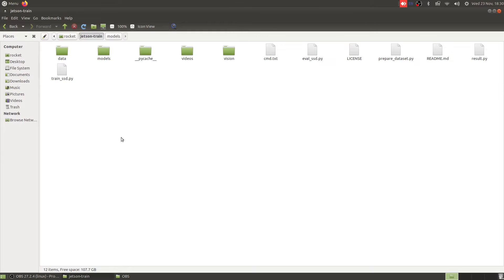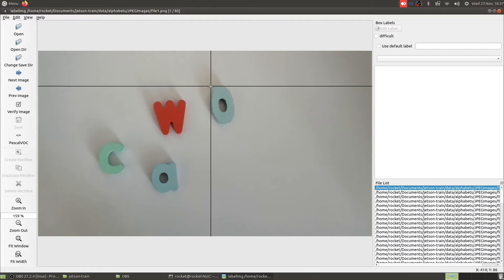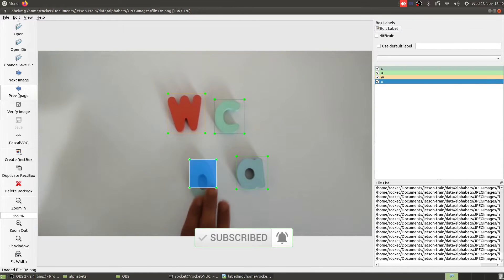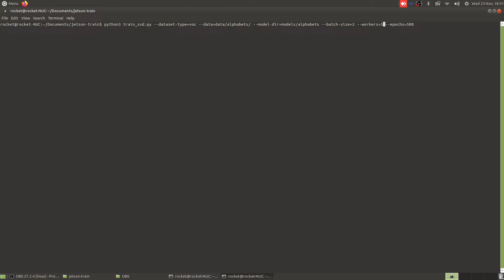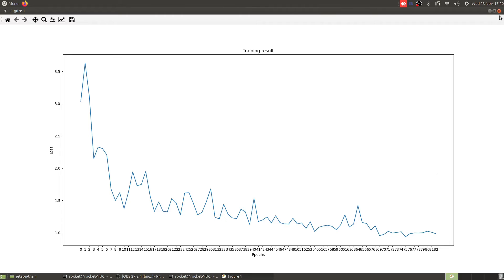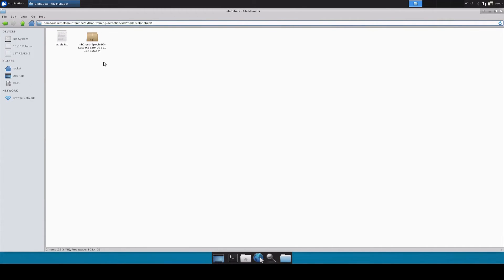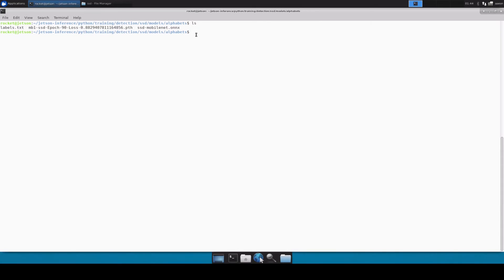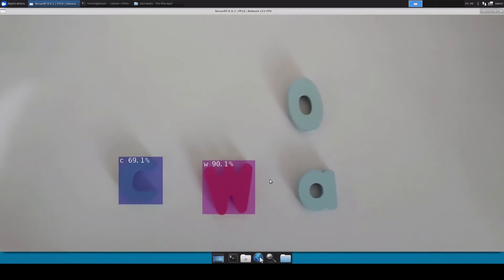Training custom SSD MOBILENET model to detect alphabets on Jetson Nano for Custom Object Detection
Train custom SSD MOBILENET

In this video, we will see how we can train SSD-MOBILENET model for your own custom object detection. For this video, we have used images for alphabets and we have trained a model for this. Training has been performed on Ubuntu machine and then we have used jetson xavier to run that model.

If you want to train your own model, follow the steps mentioned in the repository and you will be able to train your model very easily.